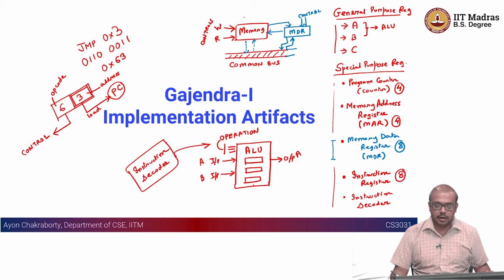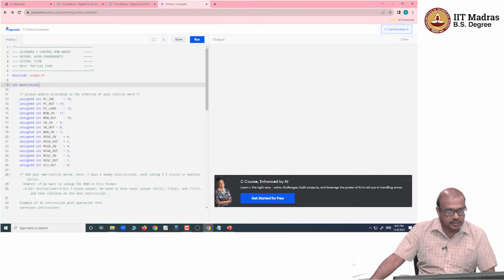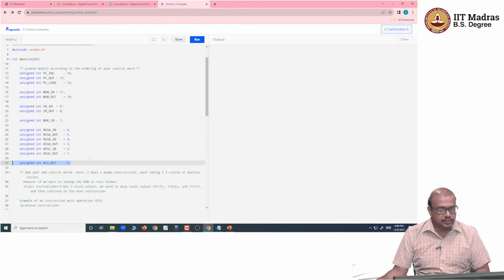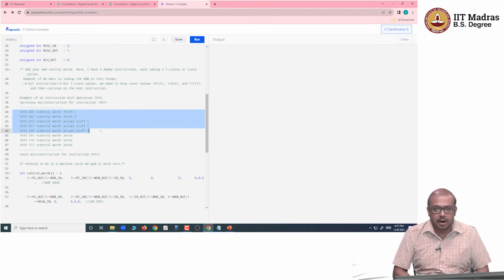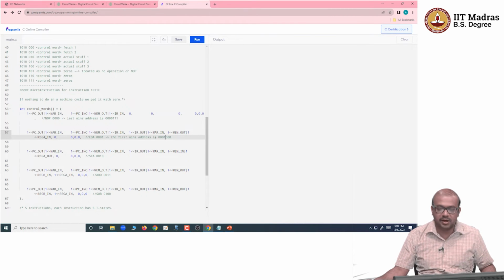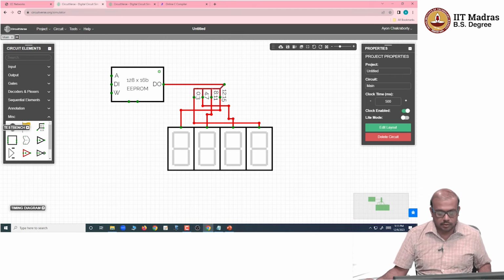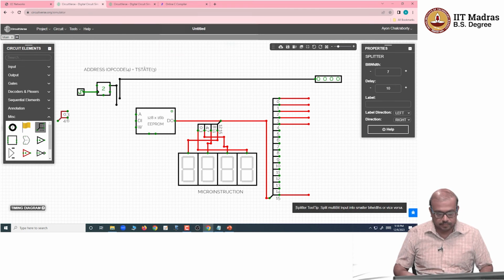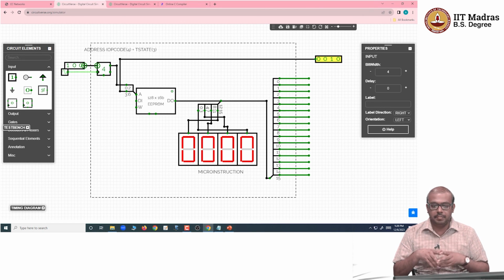12.4 : Programatic Creation of Control Words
Video Overview
In this lecture, we analyze the implementation of the ldi instruction and the operation of the instruction register and decoder in the gajendra 1 processor. Understand how instructions are fetched, decoded, and executed, forming the backbone of the processor’s control flow.